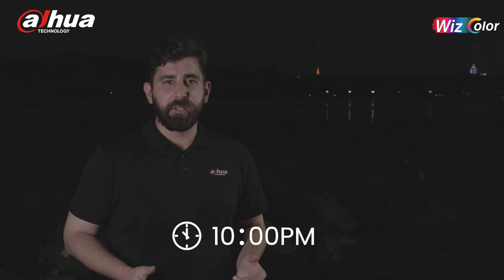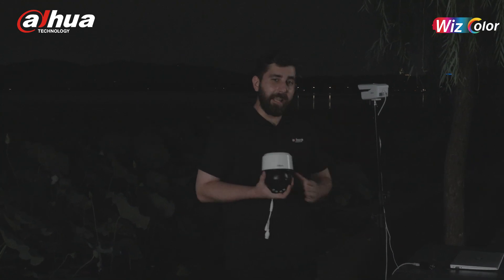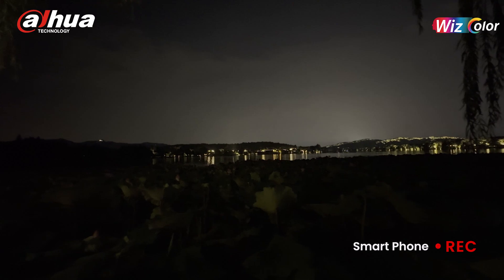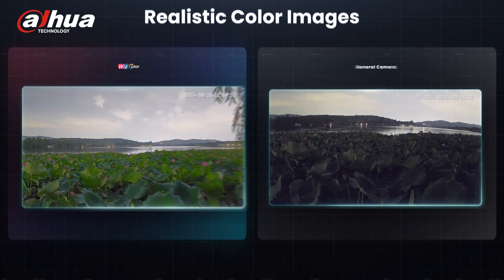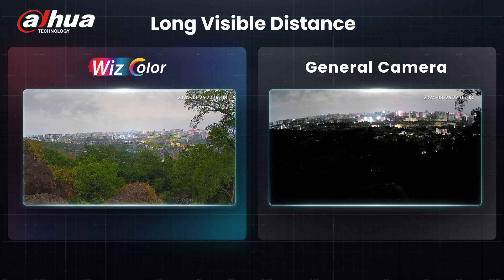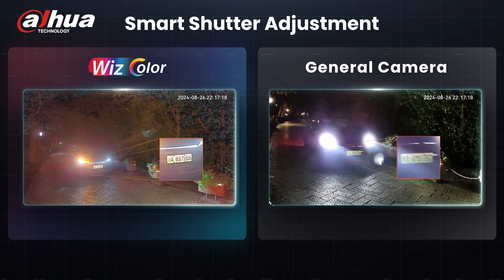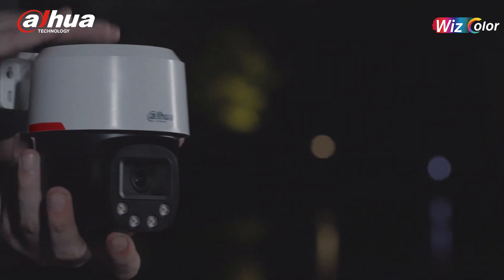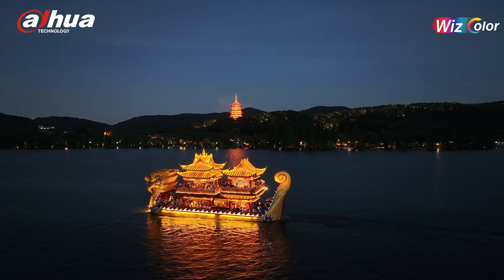Dahua WizColor 🌈 | ¡Ponemos a prueba la tecnología de color en condiciones extremas!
🚨 ¡Descubre Dahua WizColor en acción! 🚨 En este video, ponemos a prueba la increíble tecnología WizColor de Dahua, que permite capturar imágenes a todo color incluso en las condiciones más desafiantes. 🌙🌧️ Desde ambientes oscuros hasta situaciones de baja visibilidad, WizColor te garantiza colores vivos y detalles sorprendentes. 🎥✨

¡No te lo pierdas y comprueba por qué WizColor es el futuro de la videovigilancia! 🔍👁️‍🗨️